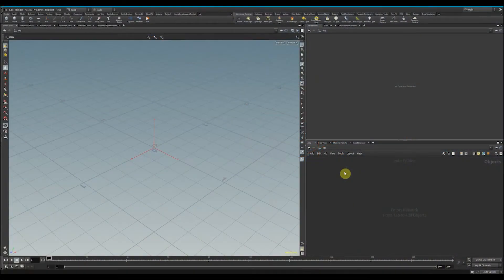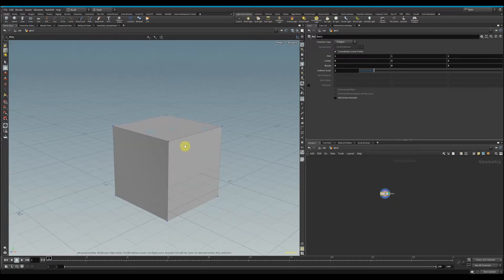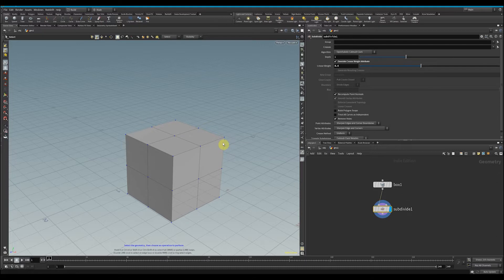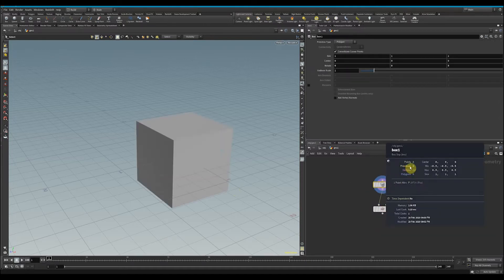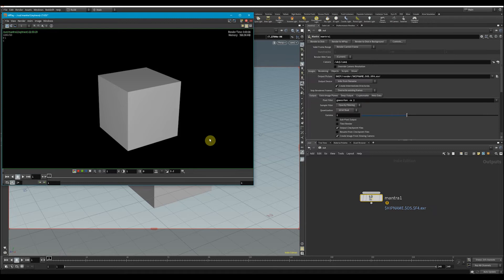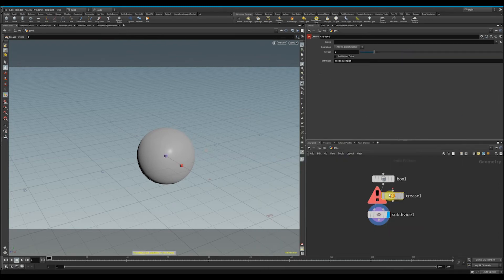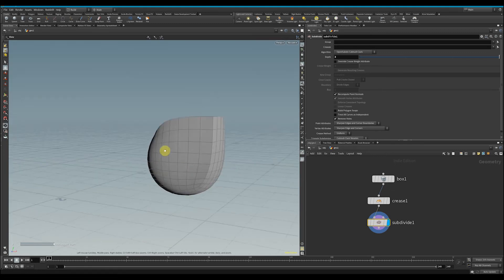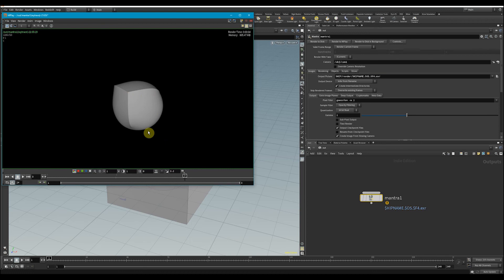Houdini Tutorial - Under 10 Minutes - How to render with subdivision crease weights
In this fast and quick tutorial, I explain the basics of subdividing 3D geometry and how to render with subdivisions using crease weights in Houdini.